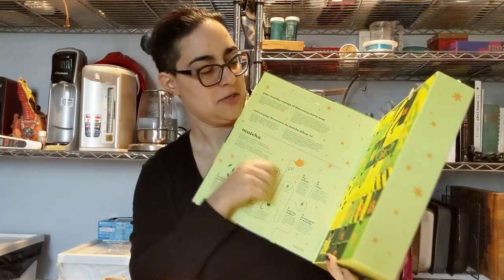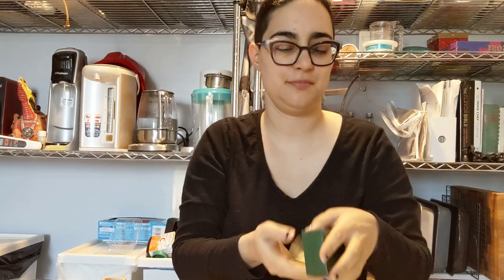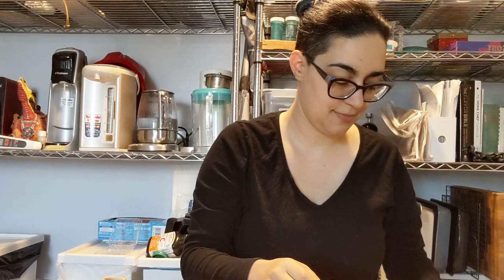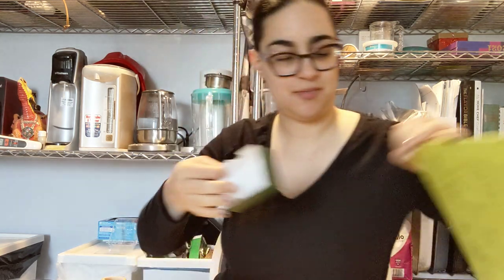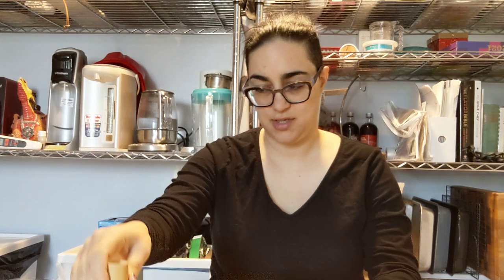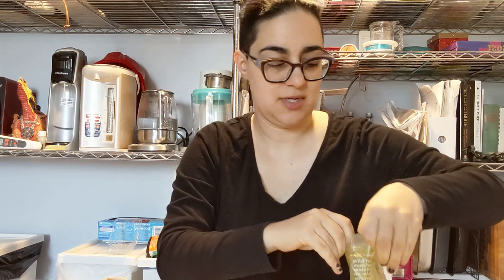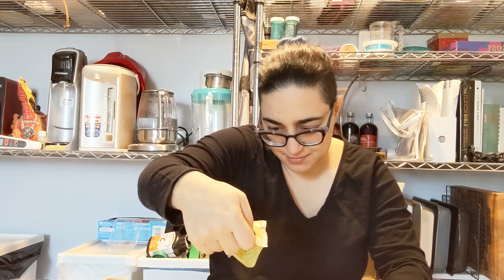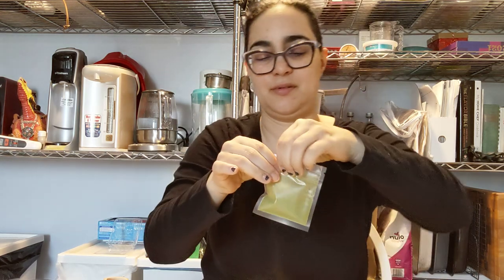Day 11 - 24 days of matcha DAVIDsTEA Advent Calendar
24 days of matcha DAVIDsTEA Advent Calendar

Day 11
wild honey matcha